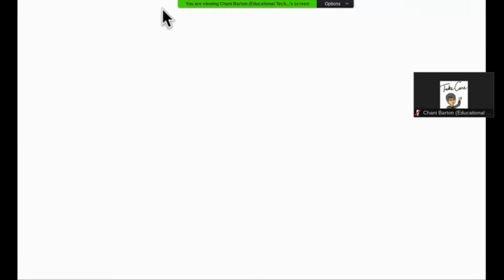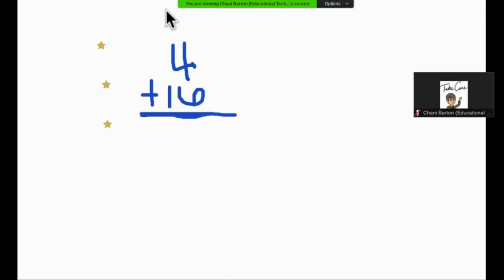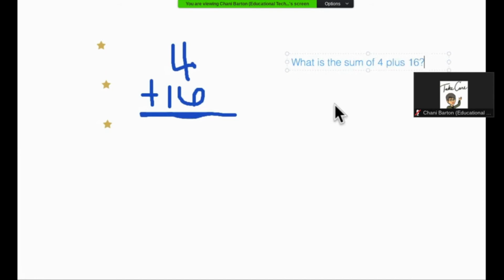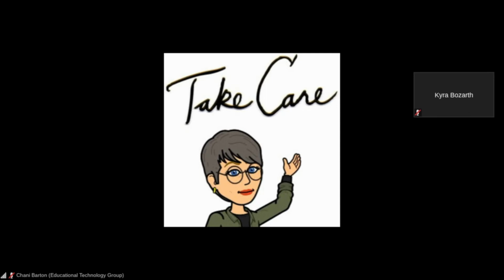Zoom Whiteboard Tool